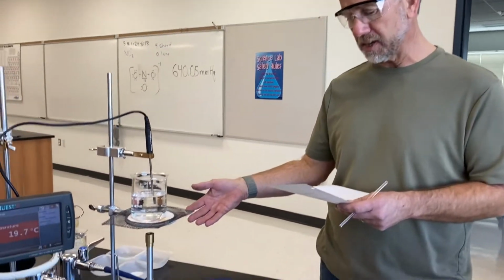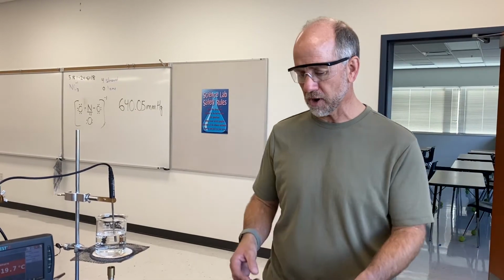Colligative Properties Lab